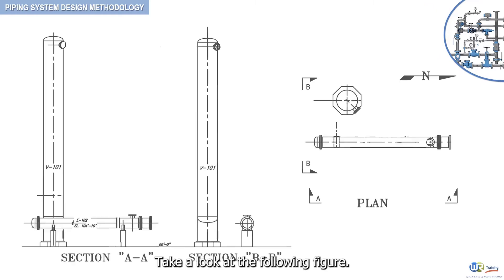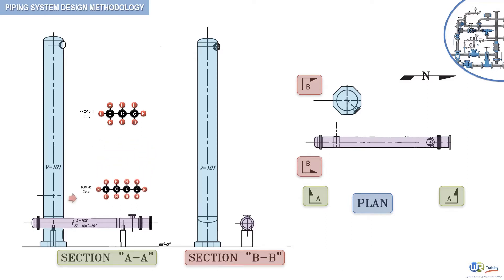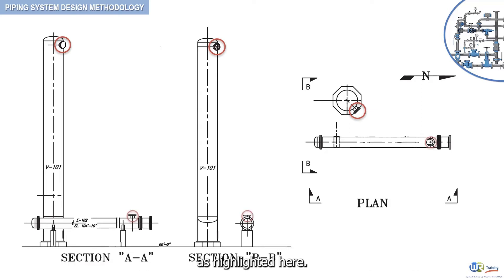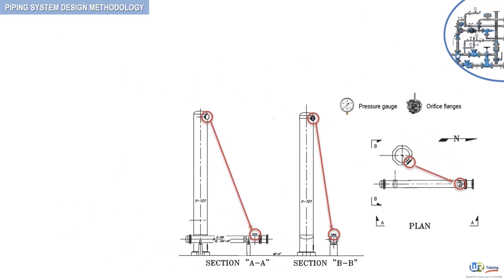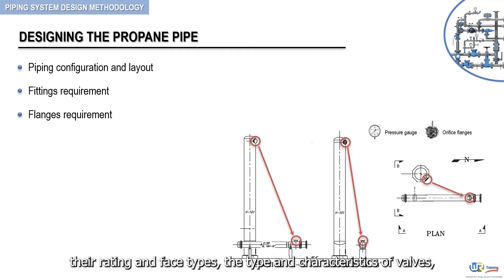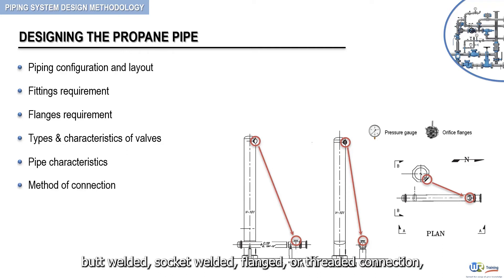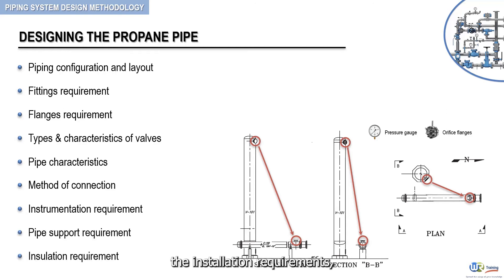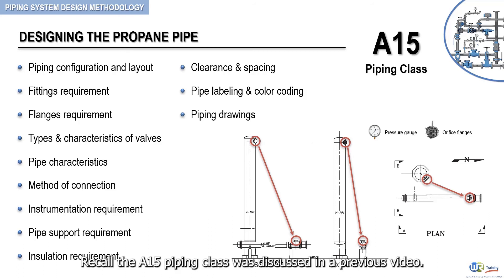How to design a piping systems ? The step-by-step design methodology by WR Training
This video is an introduction to the piping design practice session.

This video is part of our online course: Piping Systems – Pipe, Fittings, Flanges & Valves

This course is designed to provide you with a complete understanding of design, manufacturing and construction of piping systems and their basic components, such as fittings, flanges, valves and pipe supports in addition to the codes and standards that apply to them.
The course includes extensive graphics, cross-sectional views, sizing tables and 3D animations. This will give you a virtual practical exposure on piping systems and their accessories.
The course also includes numerous practice sessions and most importantly will present a step-by-step piping design method.
We will show you how to design a piping system from scratch. This valuable and proven piping design method is actually what we use at our petrochemical complex to design a new piping system or to modify an existing one.